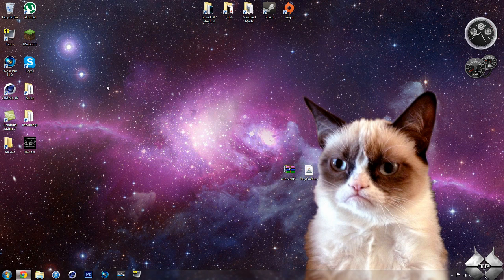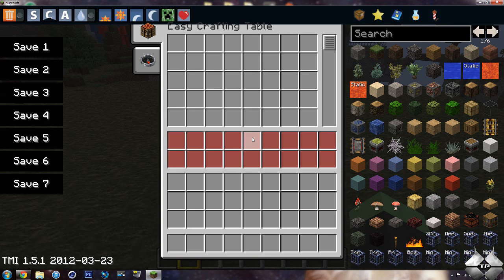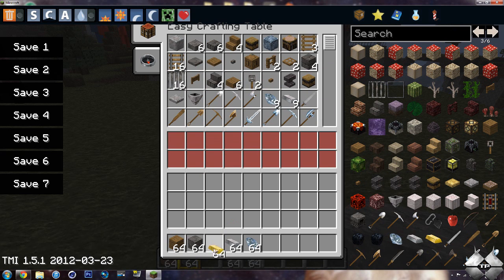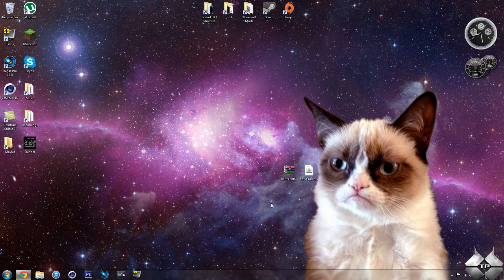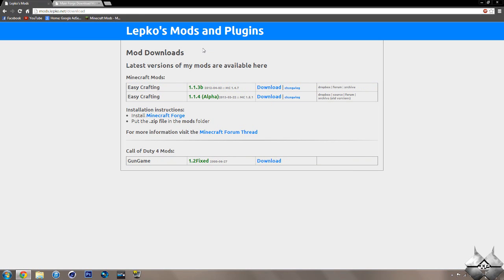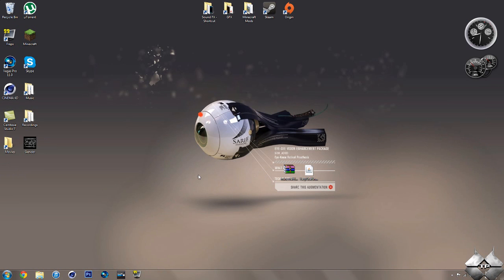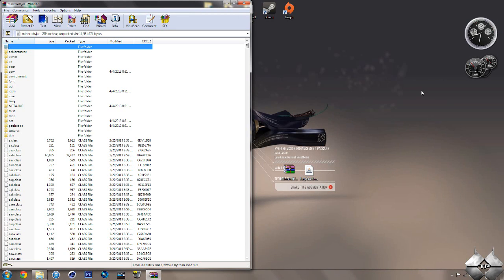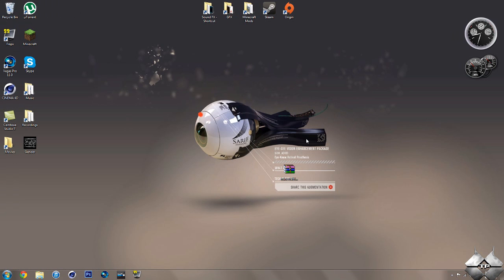Minecraft 1.5.1 - How To Install The Easy Crafting Mod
The Easy Crafting mod will add a new crafting table to minecraft that will show you all the items you are able to craft with the materials you have in your inventory! You can then pick whateveritem you want and it will automatically be crafted for you!

Texture Pack Used: Misa's 64x64 Realistic Texture Pack